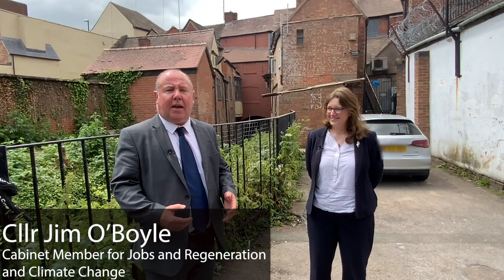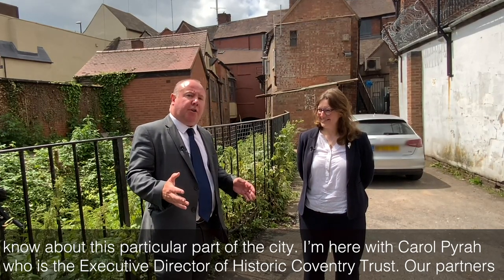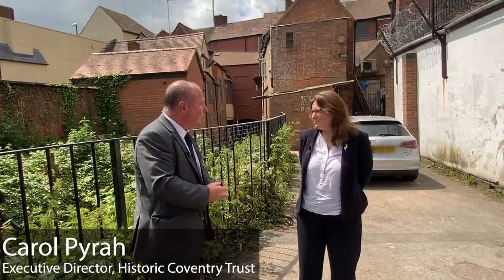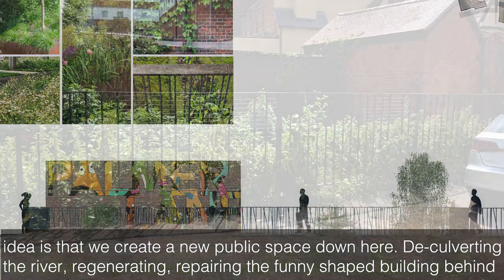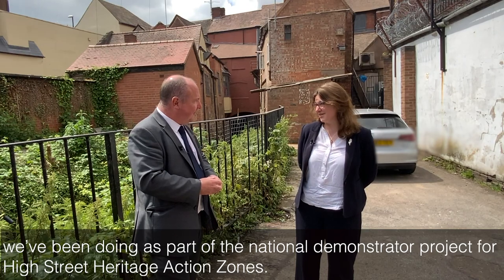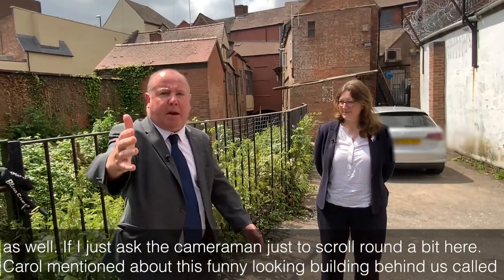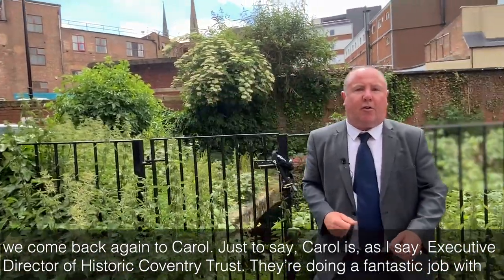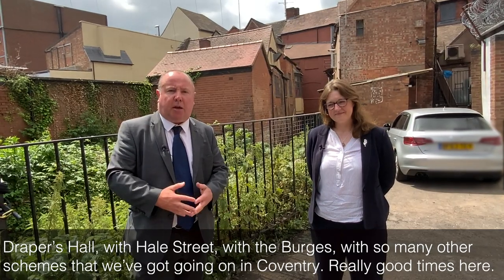Exciting new plans for Palmer Lane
Cllr O'Boyle is joined by Carol Pyrah, Executive Director of Historic Coventry Trust,  to explain the plans to regenerate and renovate Palmer Lane.